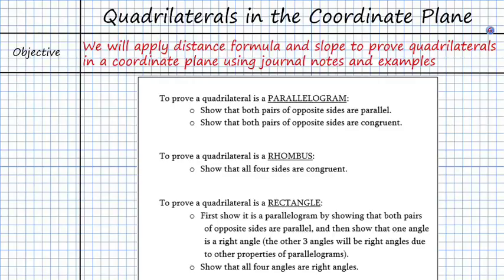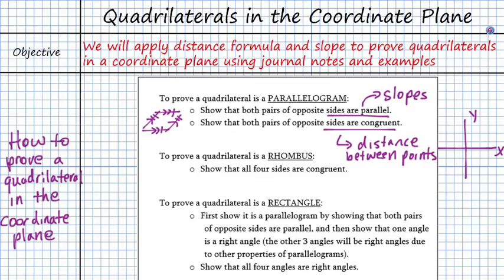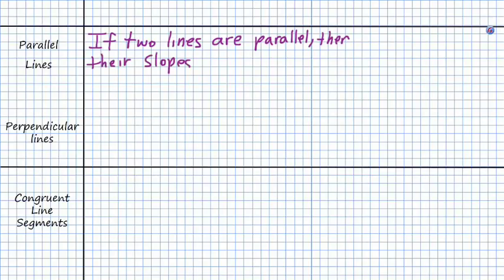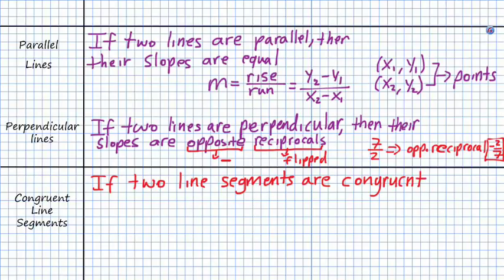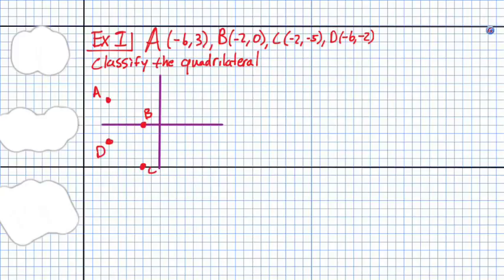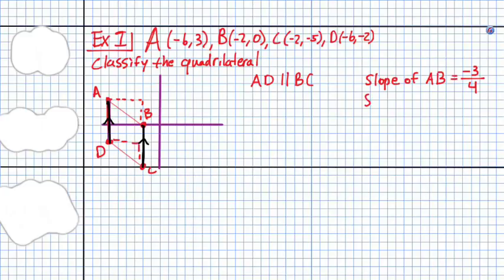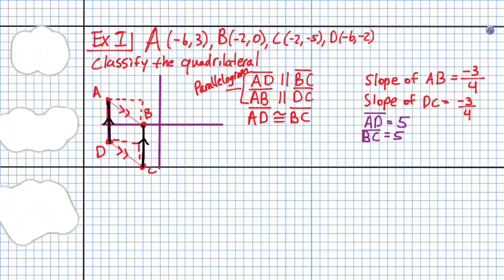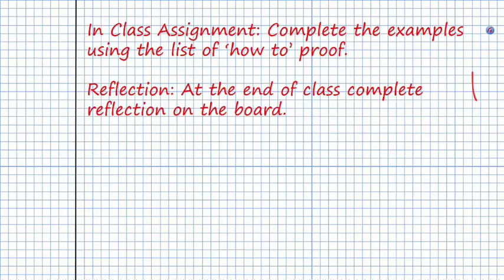GEOMETRY Quadrilaterals in the Coordinate Plane 4-25-18